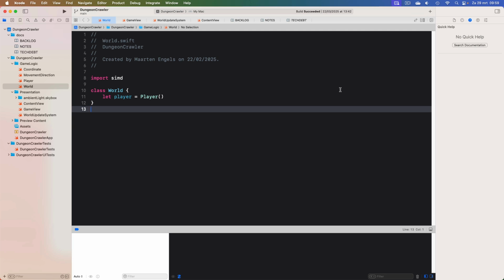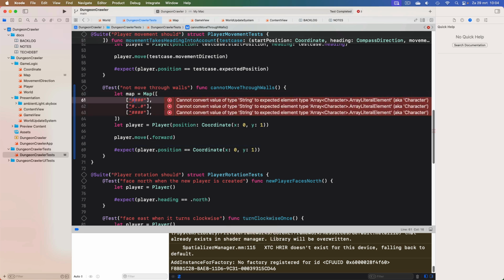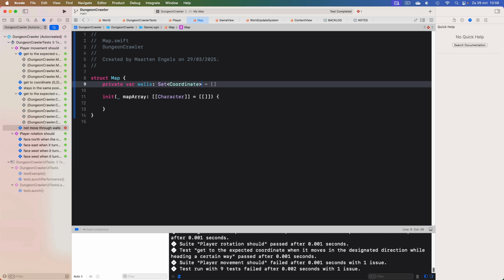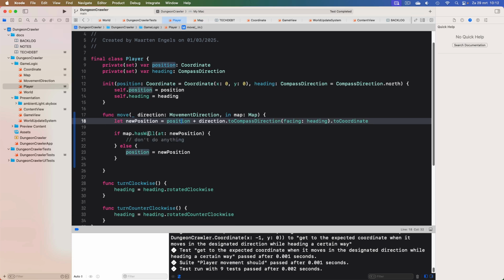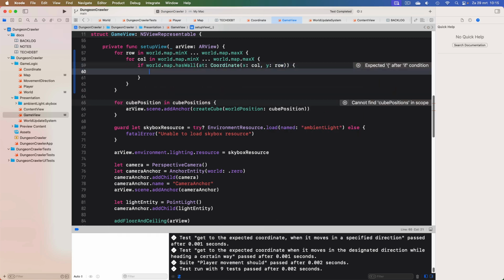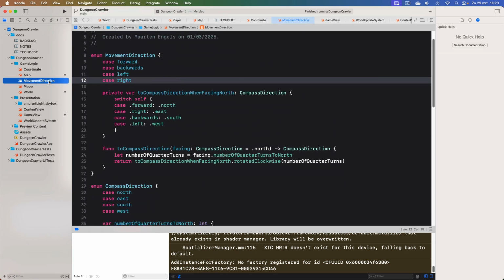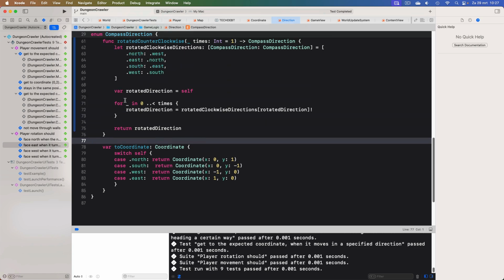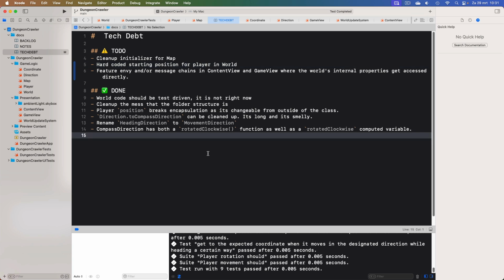Dungeon Crawler using RealityKit - Episode 07: Walls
In this episode we'll implement the concept of a map (in particular: walls) so we can limit player movement to floor tiles. We also do a bit of code refactoring. In the next episode we'll look into providing multiple levels for the player.

00:00 - First Marker
00:49 - 1. Don't walk through walls
19:17 - 2. Refactoring code